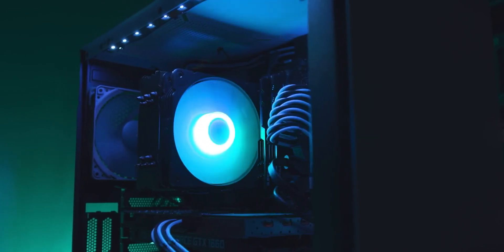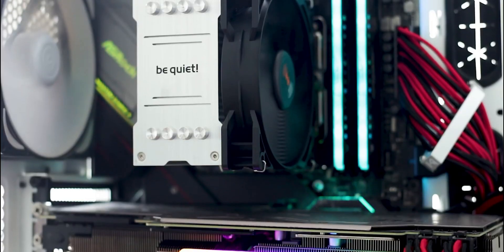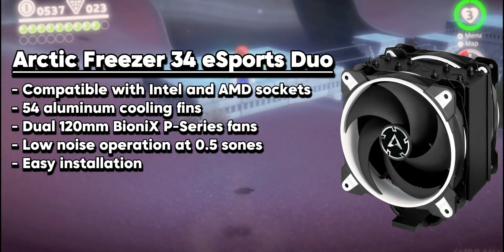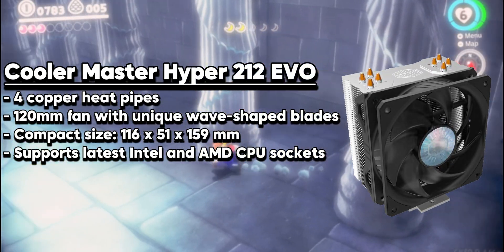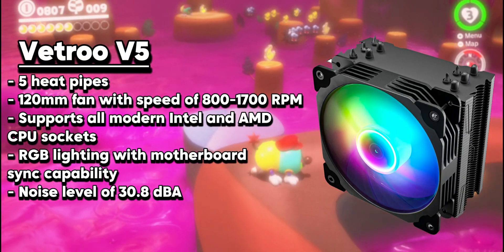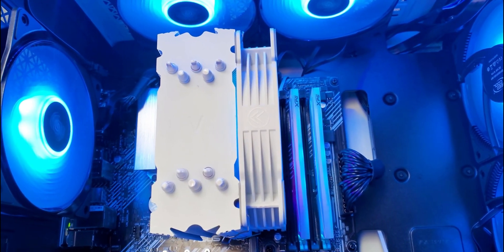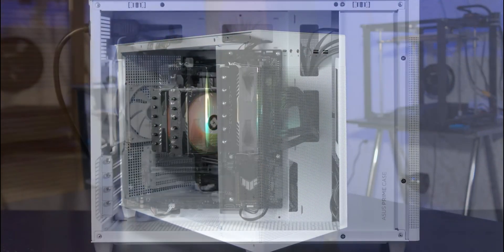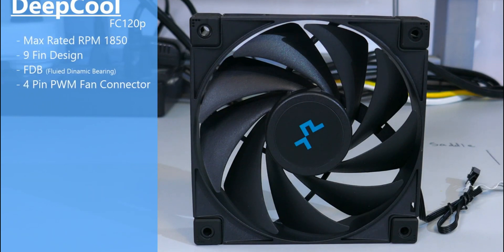Top 6 Best Cheap CPU Coolers (2025) | Best Air CPU Coolers under $50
➤ Vetroo V5 CPU Air Cooler
➤ be quiet! Pure Rock 2
➤ ARCTIC Freezer 34 Esports Duo
➤ Cooler Master Hyper 212 EVO
➤ DeepCool AK400 CPU Air Cooler
➤ Thermalright Peerless Assassin 120 SE

Top 6 Best Cheap CPU Coolers (2024) | Best Air CPU Coolers under $50

In this video, we'll go over our picks for the best cpu coolers. If you prefer air cooler over water cooling then this list of best air cpu coolers on a budget our a great choice for you. For example, looking for the best cpu coolers ryzen 7 7700x, then we have many options selected in the video. The
5 best cpu coolers are the ones that match with the performance and design with your pc build. So whether you are looking for the best air cpu coolers on a budget or best cpu coolers for gaming, we'll have an option for everyone.

Cyber Sensei is focused on providing viewers with helpful tips and knowledge on all kinds of different technology, software, and gaming products and services.